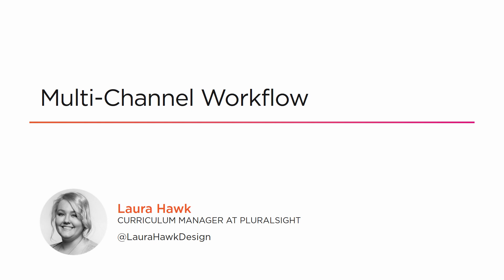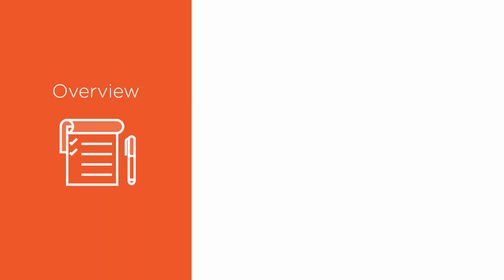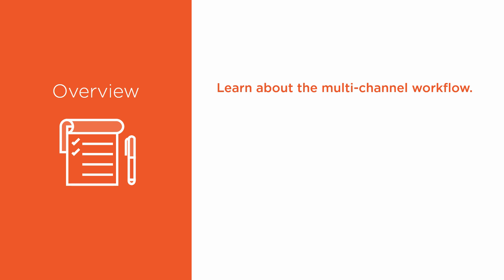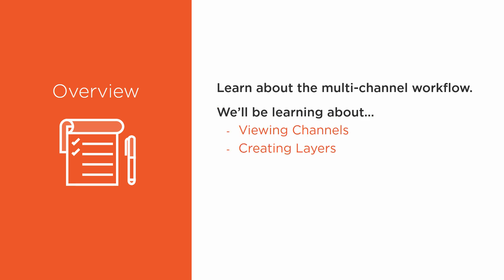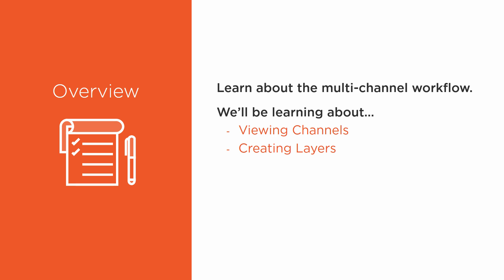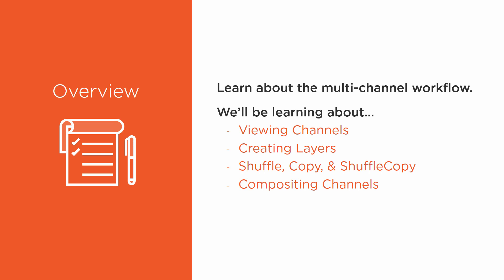Nuke For After Effects Users | Module 2: Multi-Channel Workflow (Part 1)